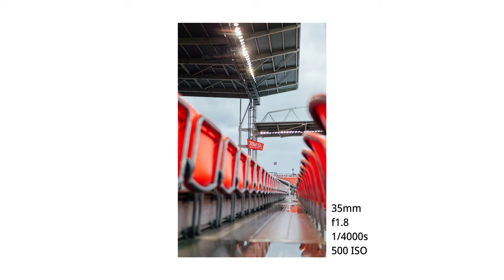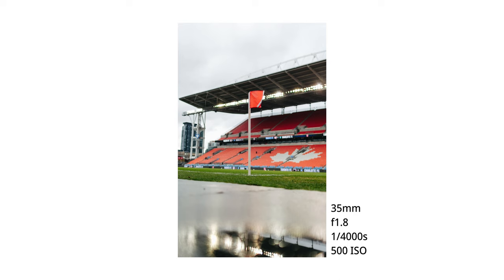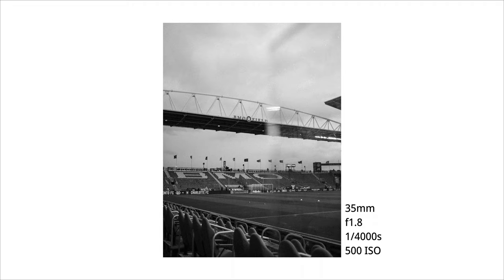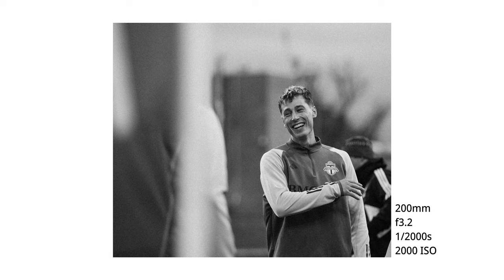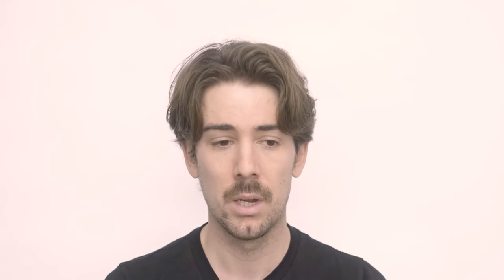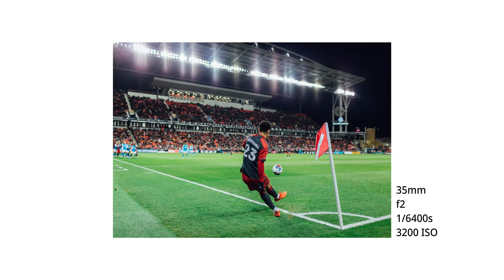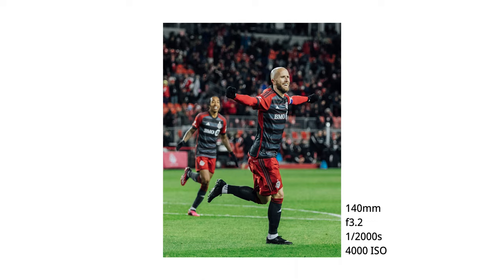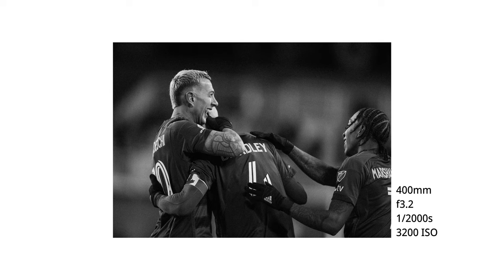Image Notes - Photographing TorontoFC - April 1st 2023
Excited to take you all through my match day photo process photographing TorontoFC at BMO Field If you have questions about gear, editing or what you want to see in the next video, drop a comment below.

Camera bodies
Canon 1Dx MK2
Canon 1Dx MK1

Lenses
35mm f1.4L
17-40mm f4L
70-200mm f2.8L
400mm f2.8L

Be sure to check me out on Instagram and Twitter!

For all your TFC and Canadian soccer updates, follow my guys at Waking The Red